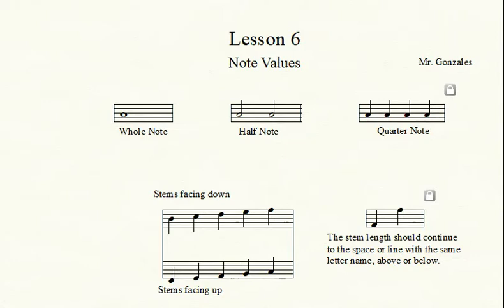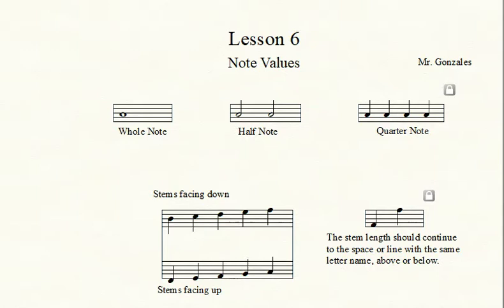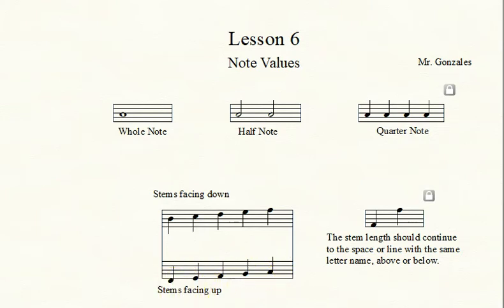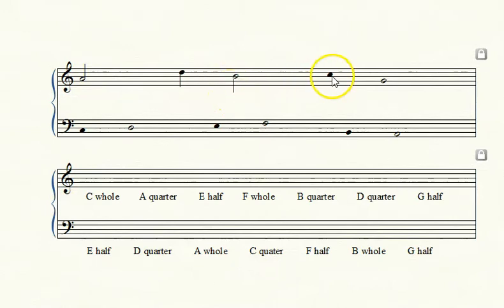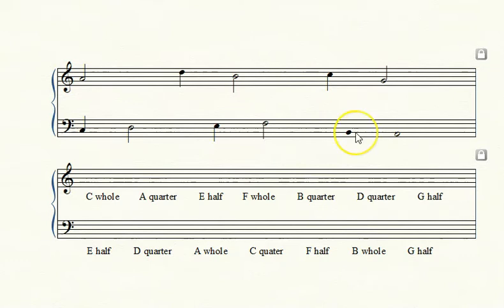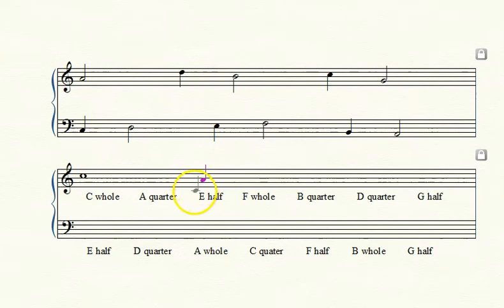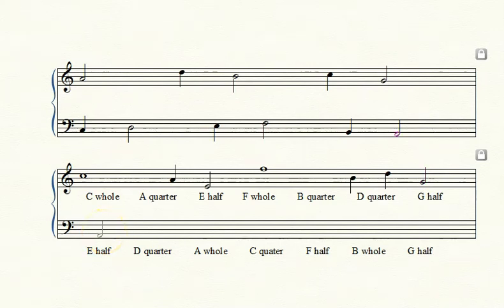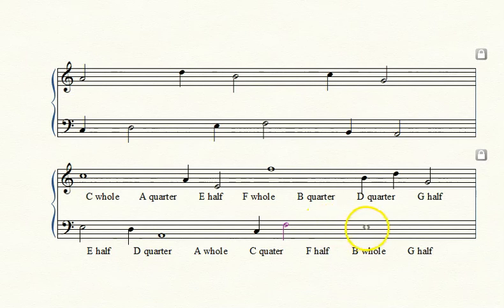Lesson 6: Note Values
The main objective of this lesson is to be able to identity note values.